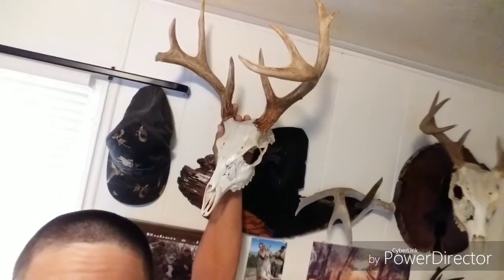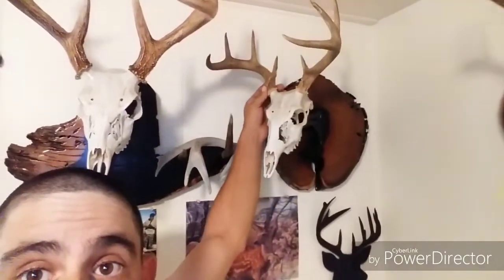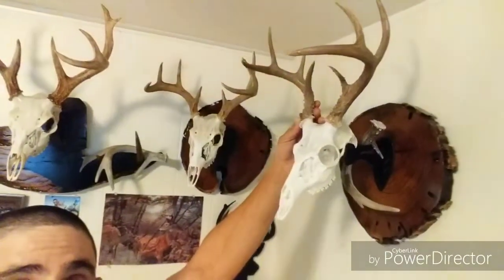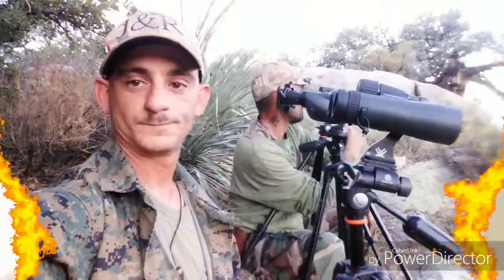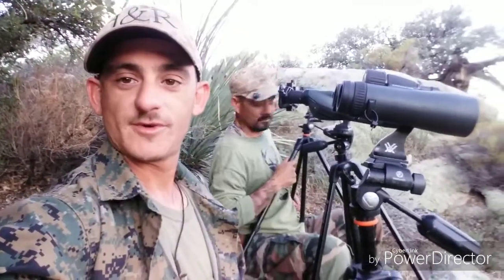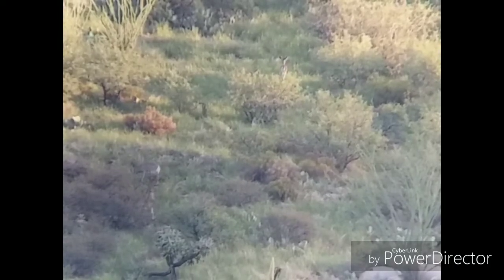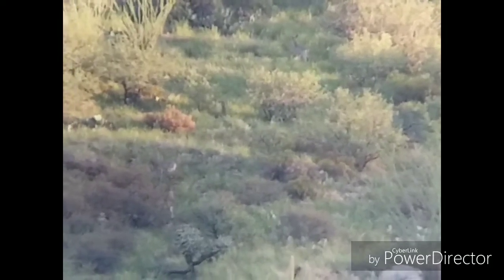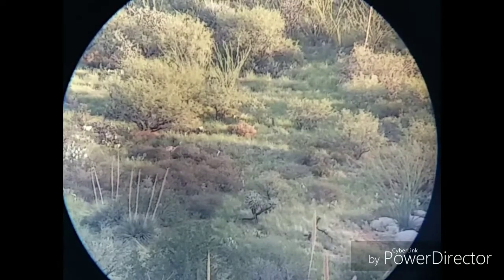Hightower is back!!!... And bigger than ever!!!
This video is about Hightower...we have been watching this coues deer for a little over 2 years, he must be at least 6 years old. He is a very mature buck and is on my partner Rubens hit list. We are going to try to seal the deal this year. We didnt see him for over one year. And this year we located him. let me tell you. Video and pictures do this buck no justice. Live in person he is an amazing coues deer and for most people would be a buck of a lifetime.